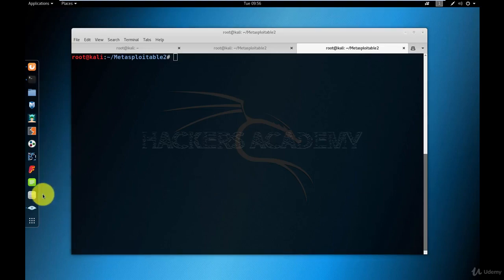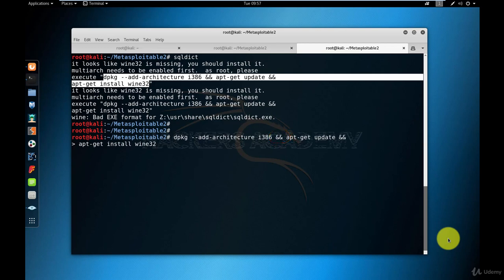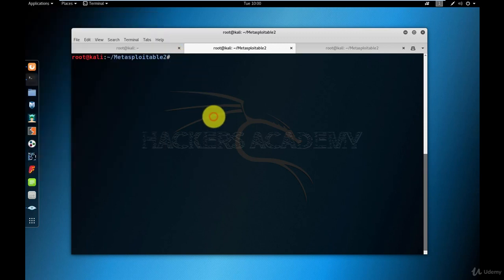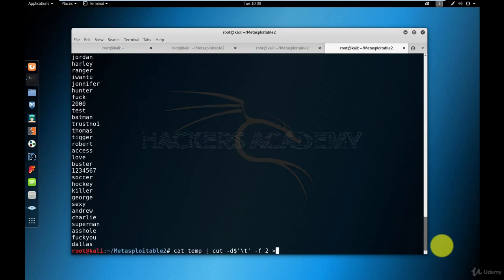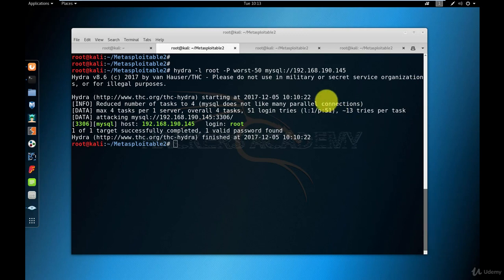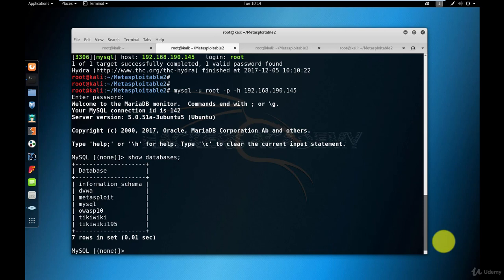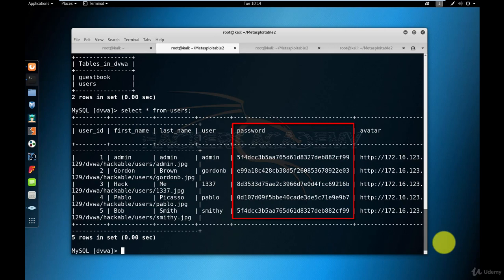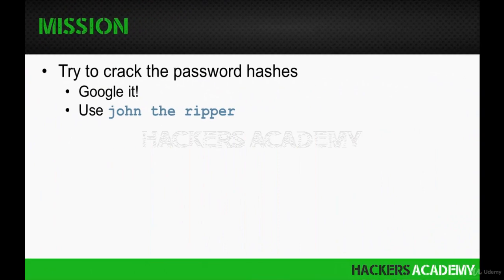How to Hacking with Kali Linux Database hacking and password attacks